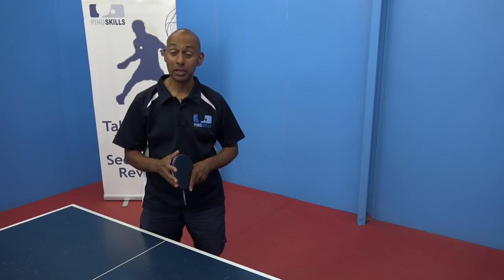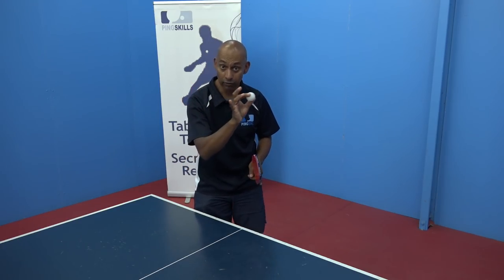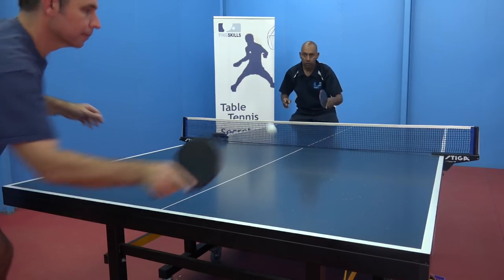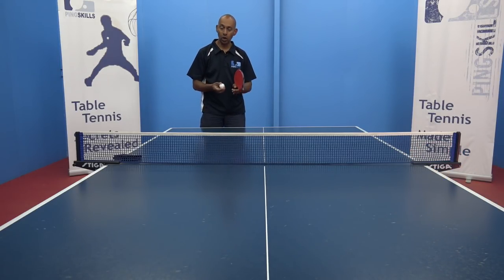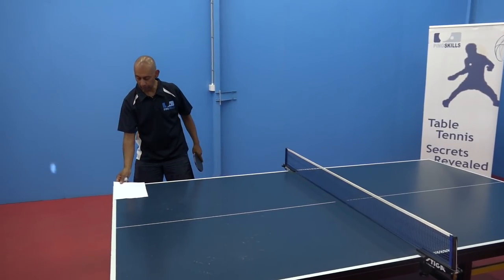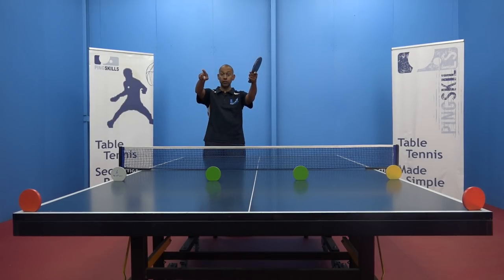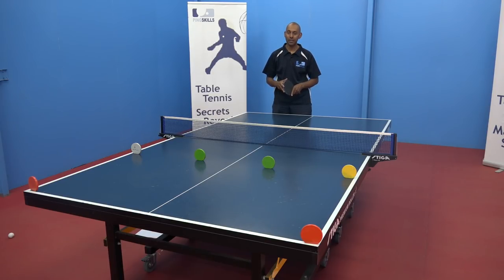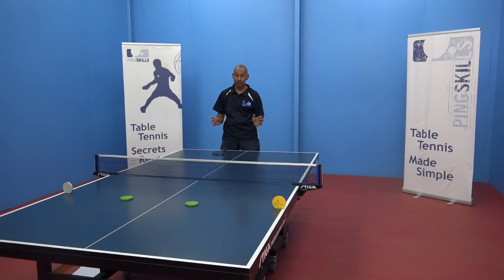Training 101 | Serving | PingSkills | Table Tennis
In this training session you'll continue working on your consistency before focusing on developing a legal serve. Then we'll look at learning a fast serve and then improve your accuracy. We'll finish off the session with a fun game for which you'll need to know the basic table tennis rules.

Before watching this video you should look at the "How to Serve" tutorial